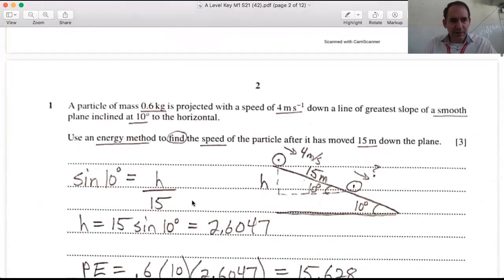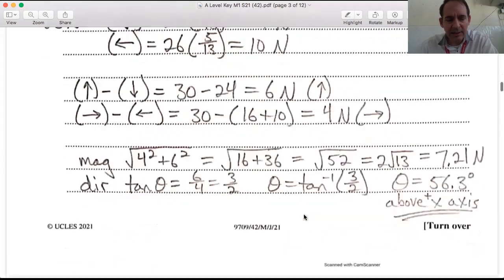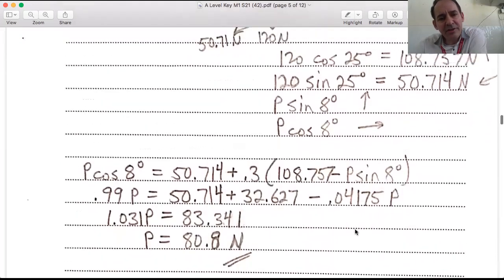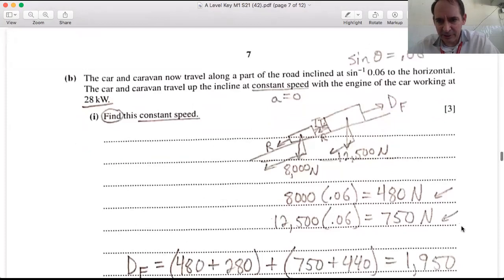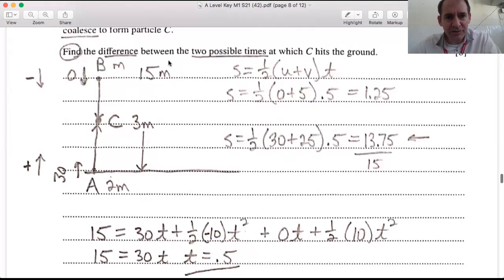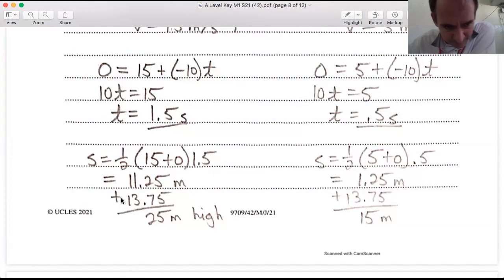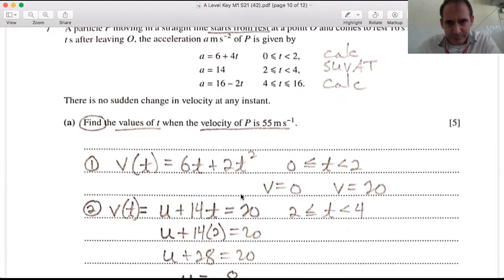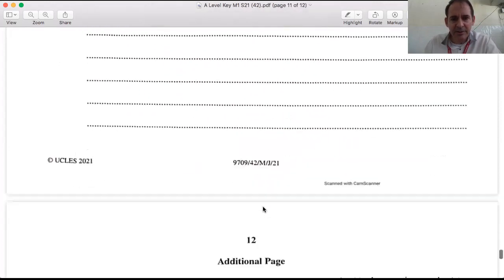A Level Worked Solutions Mechanics May/June 2021 Paper 42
Jared Skeens Sekolah Mutiara Harapan Cambridge A Level Mechanics Video Series:  This video discusses the worked solutions to A Level Mechanics May/June 2021 Paper 42